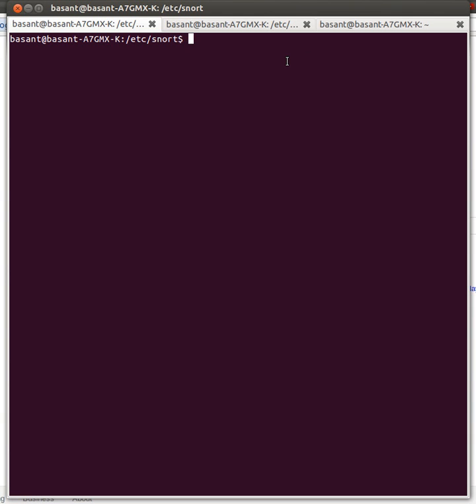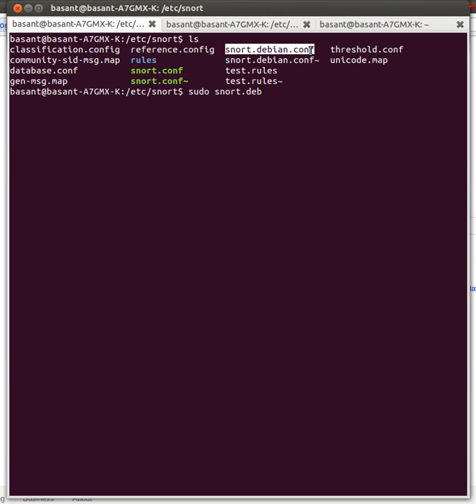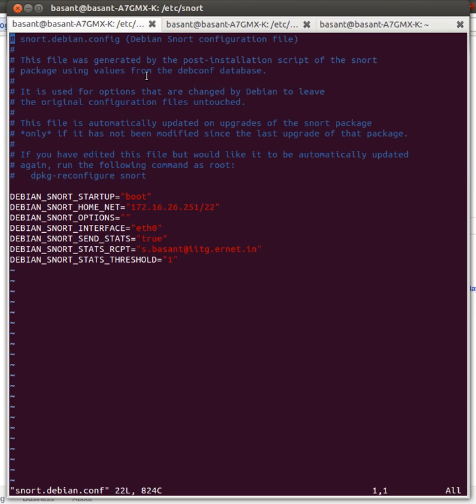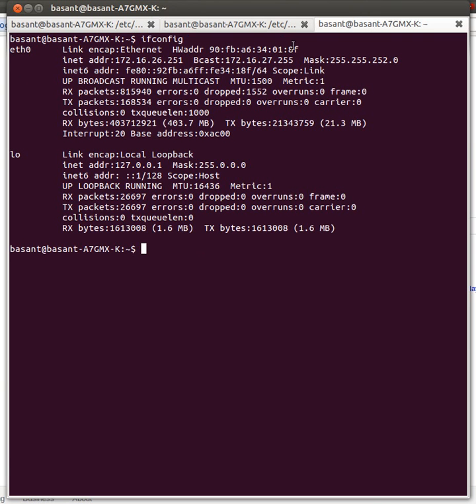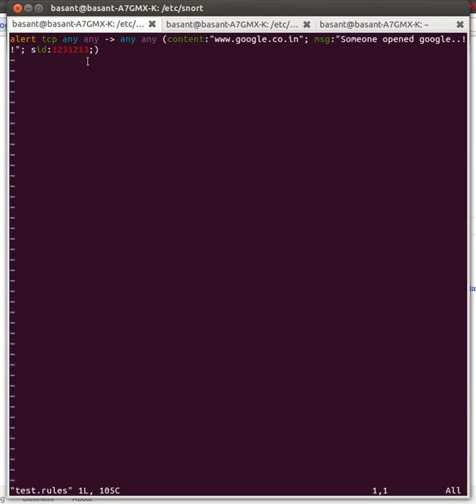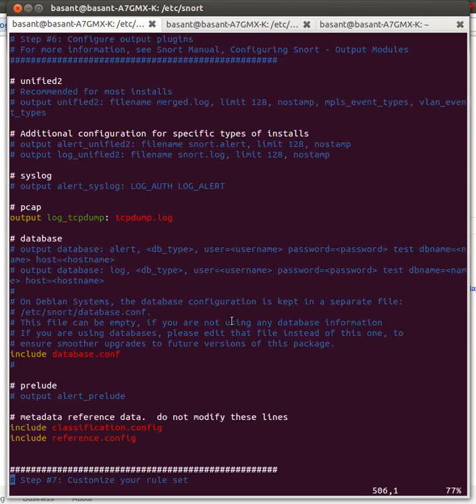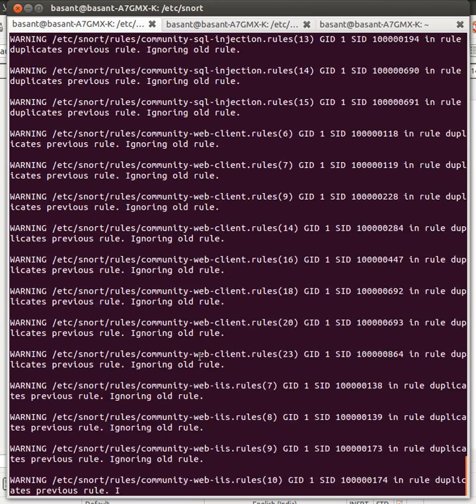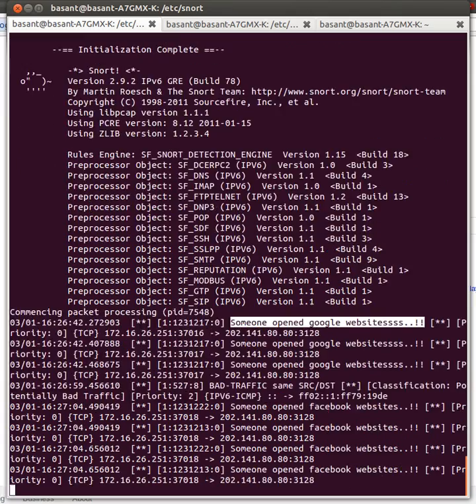Writing customised Rules for SNORT IDS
In this Tutorial I'll show how to write a customized test ruled for the snort IDS.